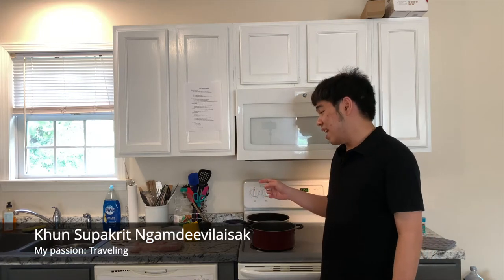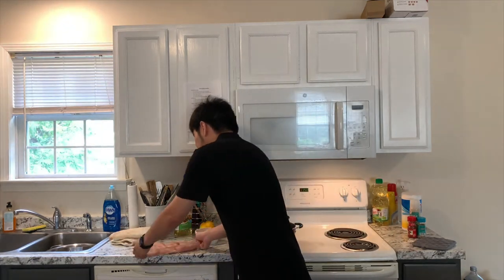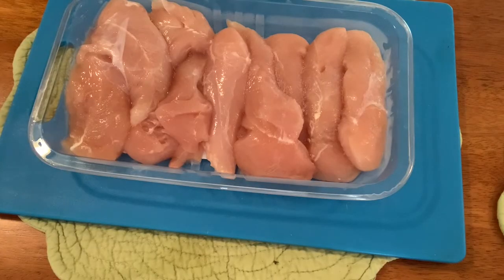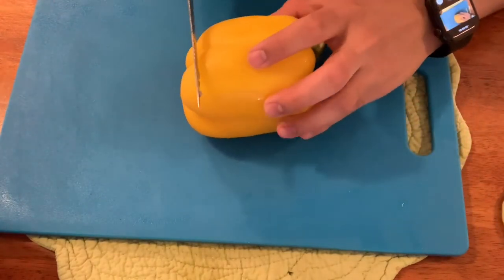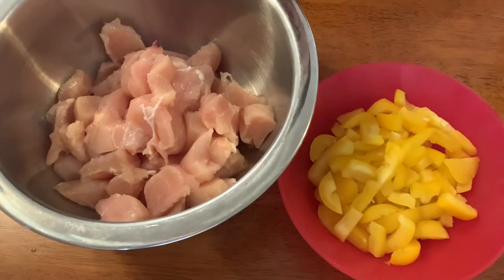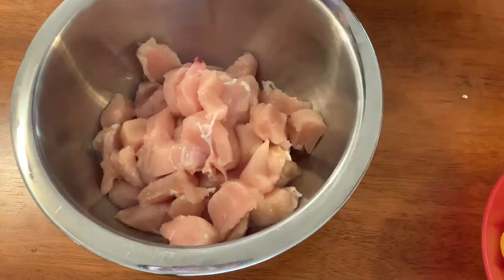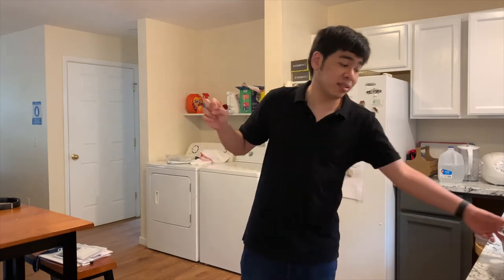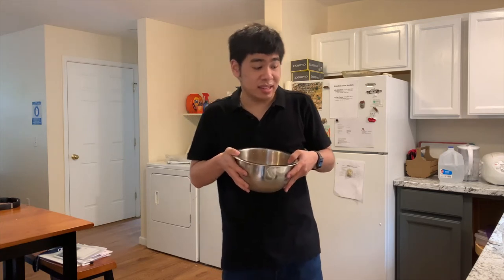How to make fried rice with different ingredients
I used my own strategies to cook fried rice with different ingredients!